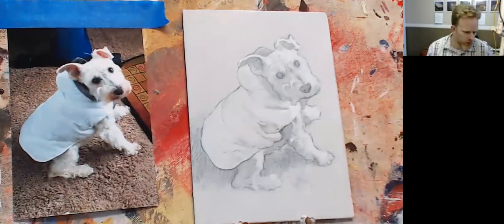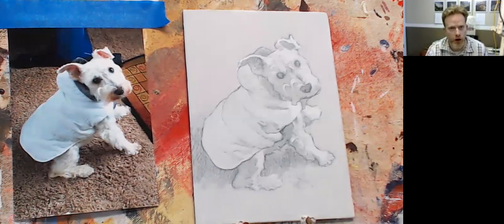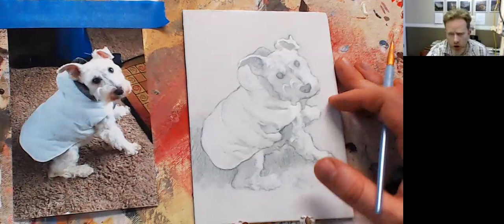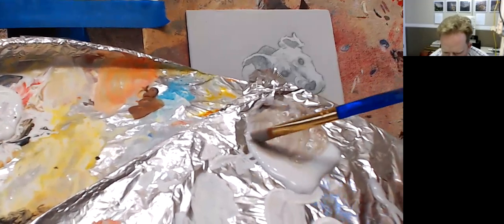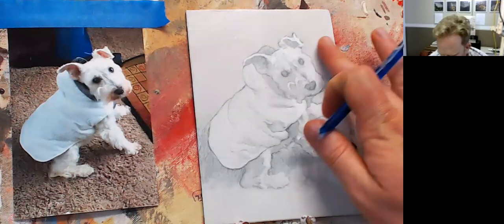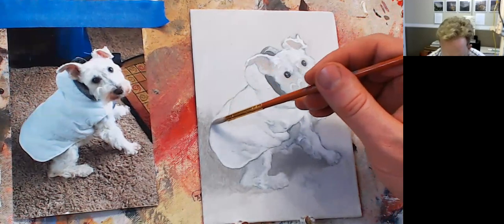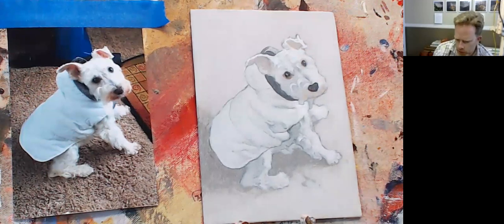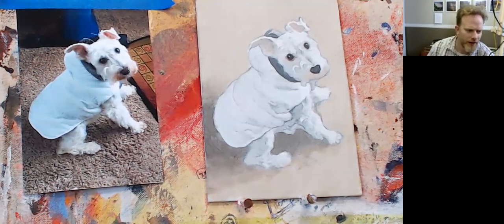How to Paint a Pet Portrait in Acrylic Part 1| REALISTIC PAINTING TUTORIAL[LEARN HOW TO PAINT A PET]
How do you paint a realistic pet portrait in acrylic? Professional portrait painter Matt Philleo will show you how to paint it, using the acrylic glazing technique, in this first part of a 5 x 7 acrylic on hardboard commissioned pet portrait demonstration. Click here for the sequel to this video